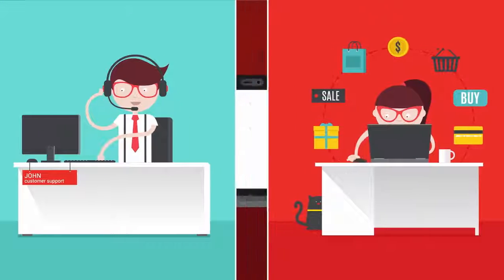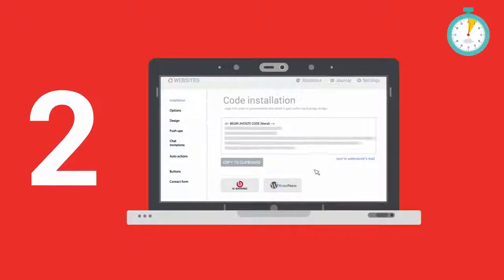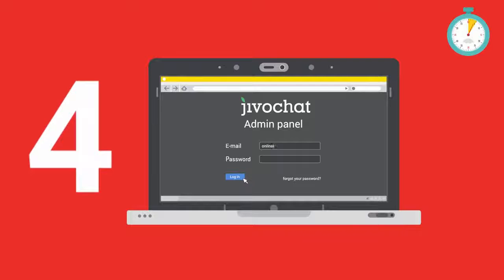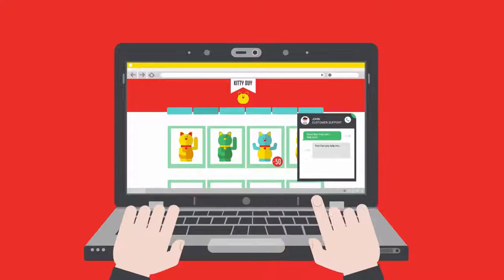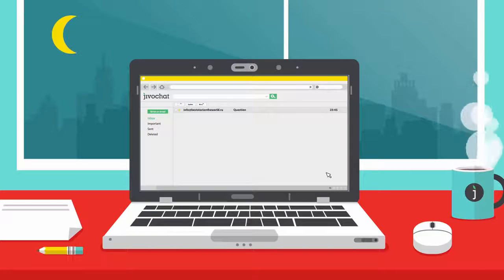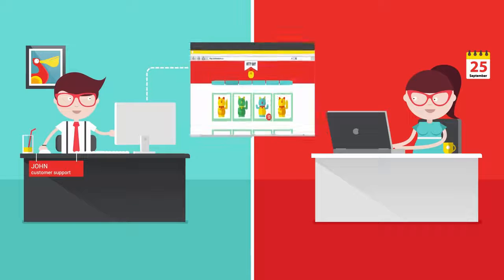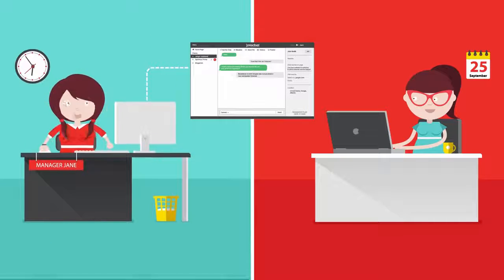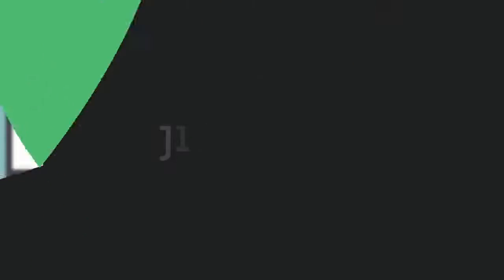Turn your website visitors into paying customers with JivoChat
A free tool to help you to monitor and talk to your clients on your Website, Facebook, Email, Phone, Telegram and Viber in real time